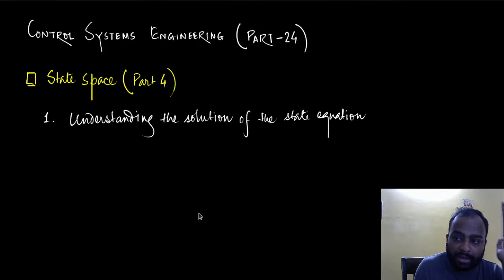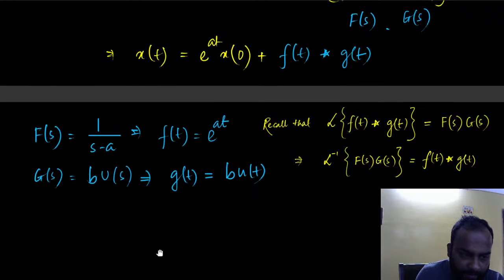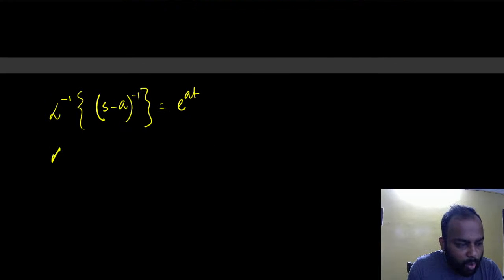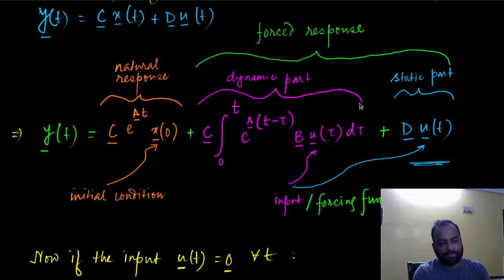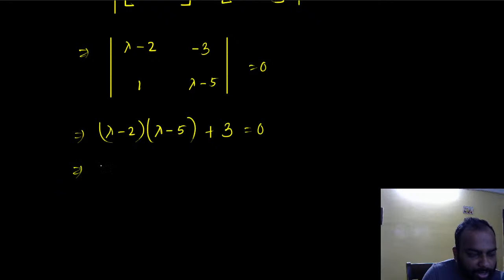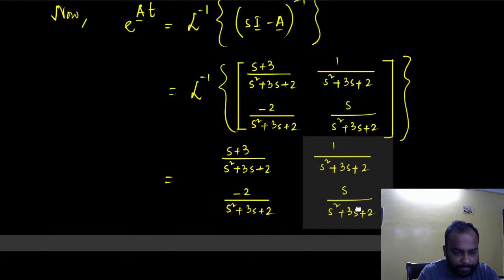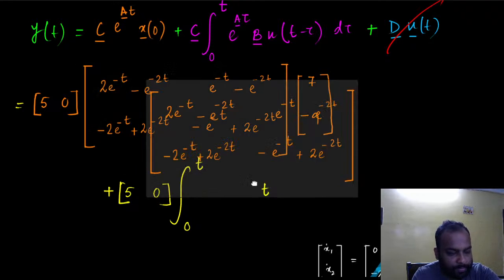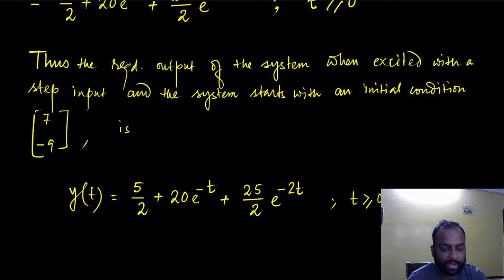Control Systems Engineering | TDG | Part 25 | State Space (Part 4)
State-transition, solutions of CT LTI sate-equations.